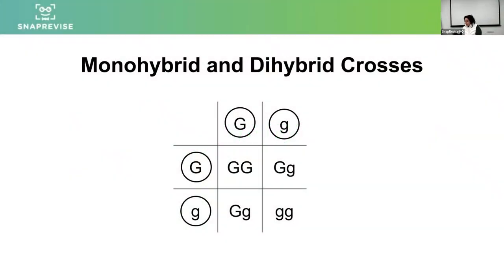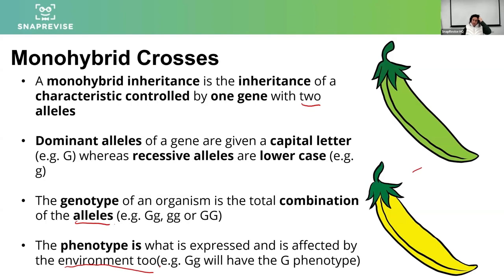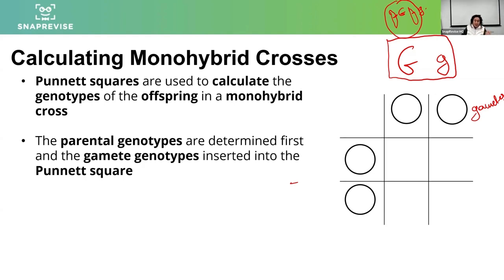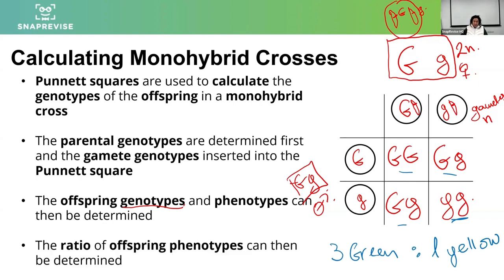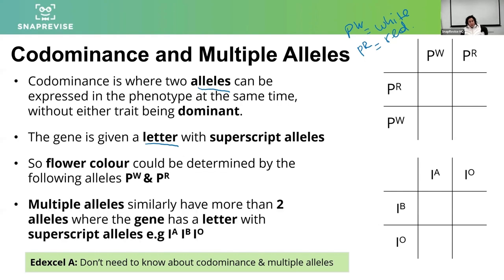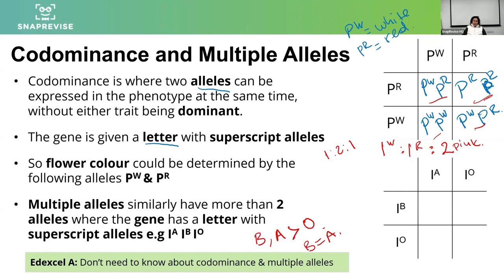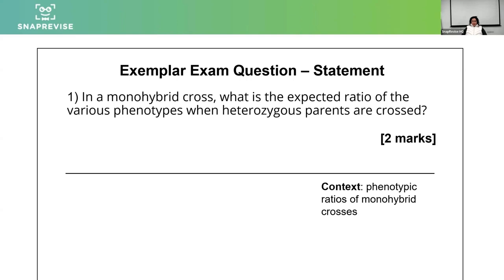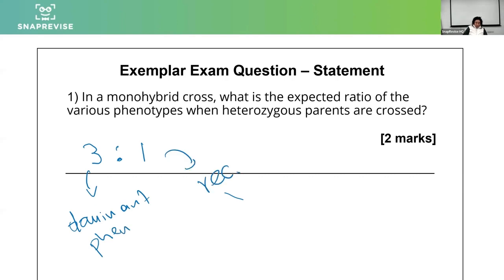Monohybrid Crosses | A-Level Biology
An expert summary on Monohybrid Crosses for A-Level Biology. Covers everything you need to know for exams.